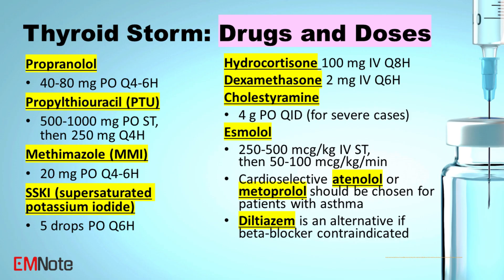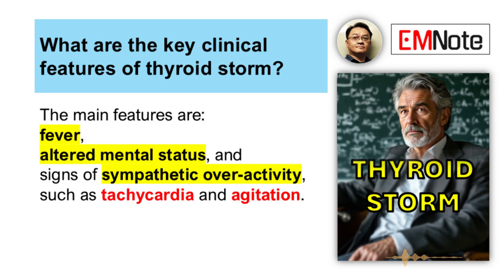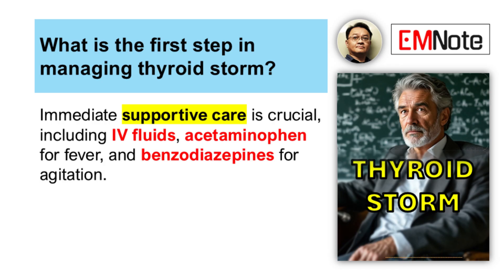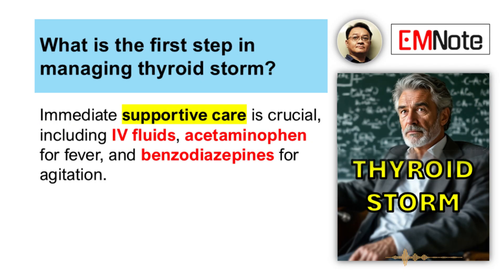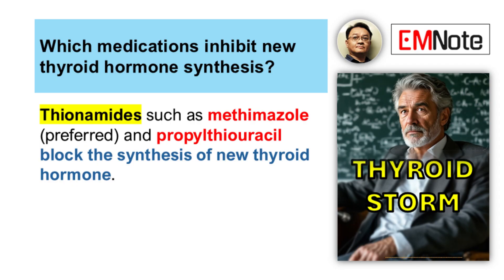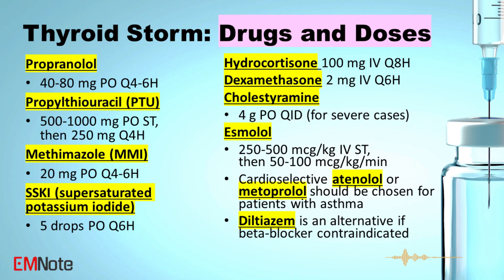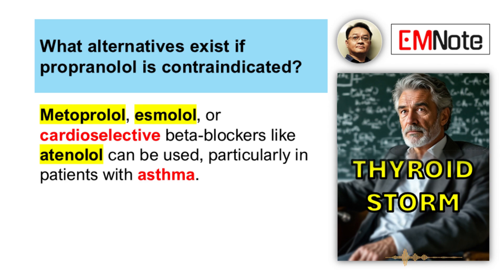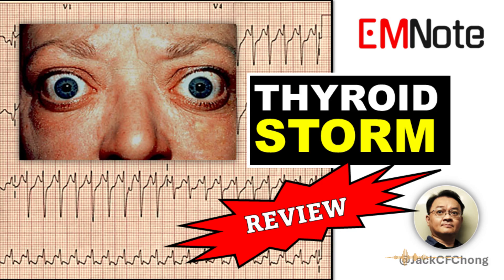【Thyroid Storm】Review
Thyroid Storm:

Q: What is thyroid storm?
A: It is a rare, life-threatening condition. Prompt diagnosis and management are vital.

Q: How common is it?
A: It occurs in one to two percent of hyperthyroid patients.

Q: What is the mortality rate?
A: Treated mortality rates are between eight to twenty-five percent.

Q: How is it diagnosed?
A: Diagnosis is clinical. Do not wait for lab results.

Q: What are the key clinical signs?
A: Look for fever, altered mental status, and sympathetic overactivity.

Q: What scoring system is used?
A: The Burch and Wartofsky scoring system is widely accepted.

Q: What score suggests thyroid storm?
A: A score of forty-five or more is highly suggestive.

Q: What score makes it unlikely?
A: A score of less than twenty-five makes it unlikely.

Q: What are the main management strategies?
A: Supportive care, blocking peripheral effects, inhibiting new synthesis, and inhibiting new release.

Q: What antipyretic is preferred for fever?
A: Acetaminophen is preferred. Avoid salicylates.

Q: What is used for agitation?
A: Benzodiazepines are preferred for chemical restraint.

Q: How is hemodynamic instability initially managed?
A: Start intravenous fluids immediately. Watch for high-output heart failure.

Q: What beta-blocker doses are typical?
A: Propranolol forty to eighty milligrams orally every four to six hours. Esmolol two hundred fifty to five hundred micrograms per kilogram intravenously stat, then fifty to one hundred micrograms per kilogram per minute.

Q: What are typical thionamide doses?
A: Propylthiouracil five hundred to one thousand milligrams orally initially, then two hundred fifty milligrams every four hours. Methimazole twenty milligrams orally every four to six hours.

Q: What is a typical iodine dose?
A: Supersaturated potassium iodide five drops by mouth every six hours.

Q: What are typical glucocorticoid doses?
A: Hydrocortisone one hundred milligrams intravenously every eight hours. Dexamethasone two milligrams intravenously every six hours.

Q: What is a typical dose of a bile acid sequestrant?
A: Cholestyramine four grams orally four times daily.

Q: What beta-blockers are preferred for asthma patients?
A: Cardioselective beta-blockers like atenolol or metoprolol.

Q: What is an alternative if beta-blockers are contraindicated?
A: Diltiazem is an alternative.